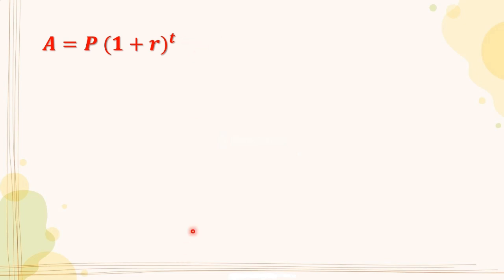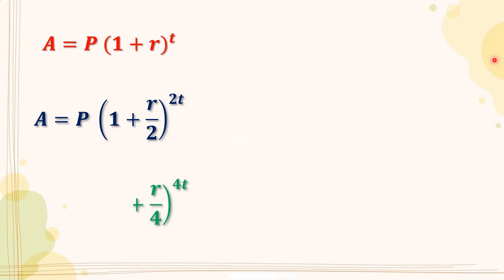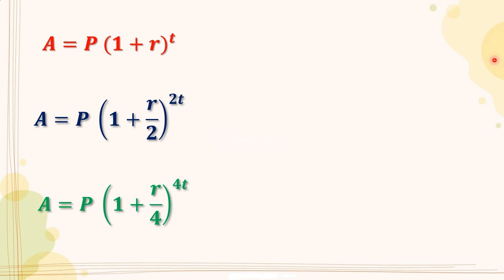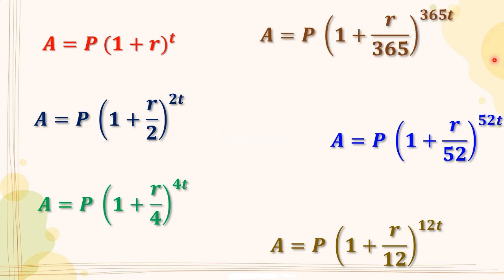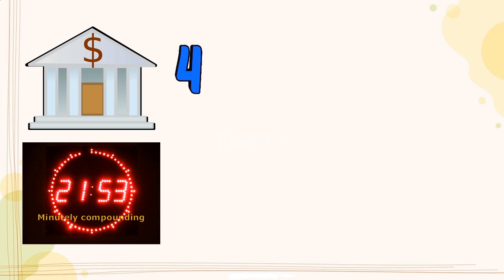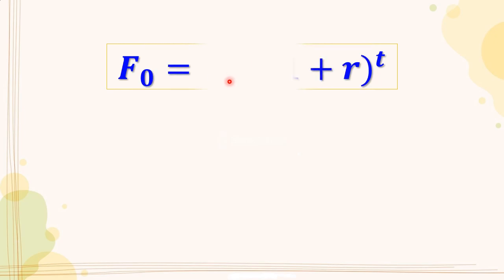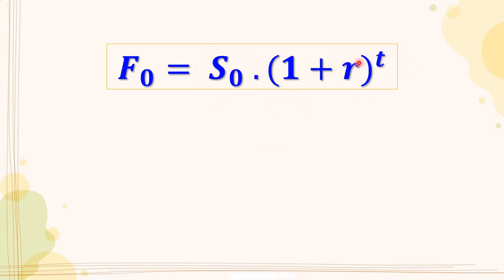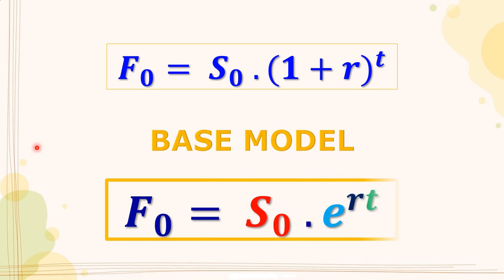Futures Pricing & Valuation | Valuation of Futures : Cost of Carry Model